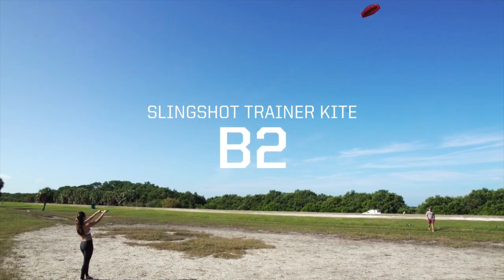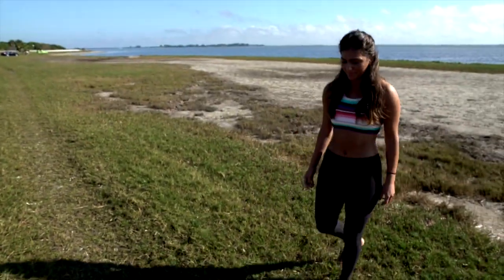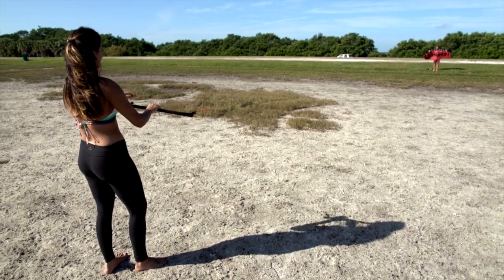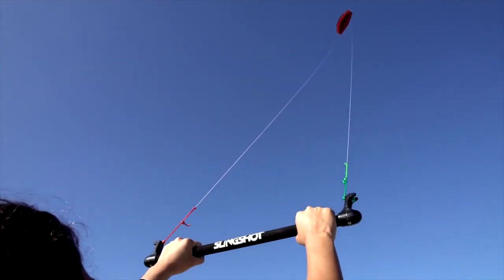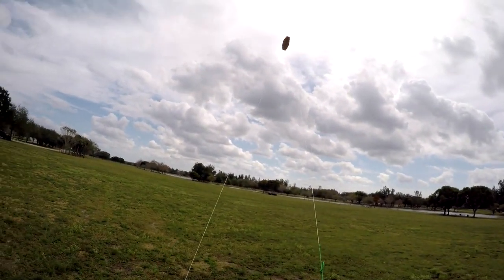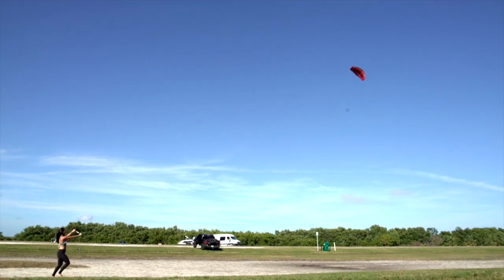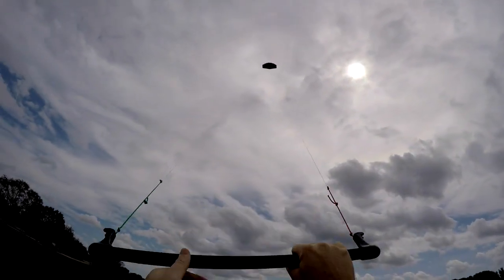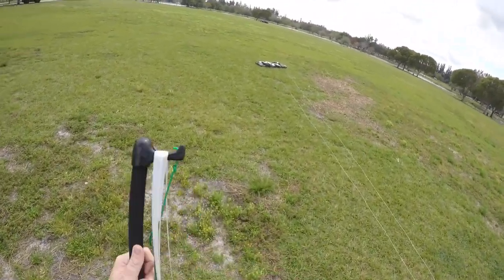How to Fly a Slingshot B2 Trainer Kite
The first step in learning to kiteboard is becoming familiar with how a kite flies. Here is how you can learn from the safety of the beach with the Slingshot B2 Trainer Kite.